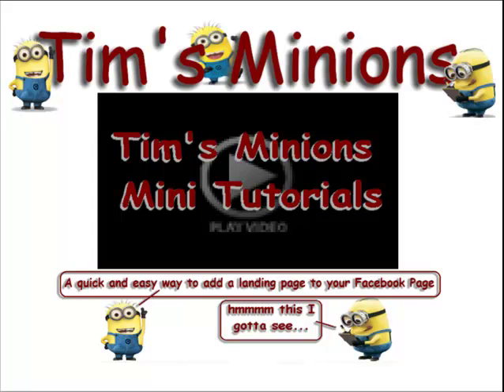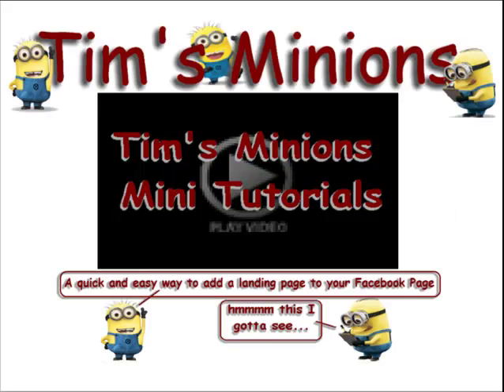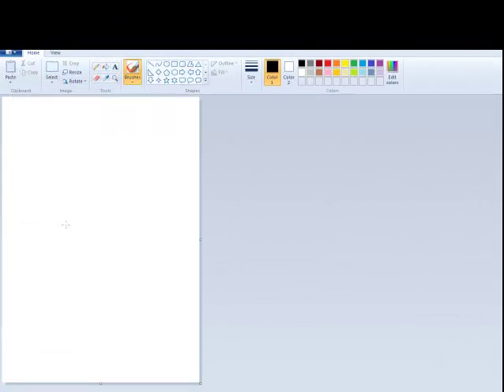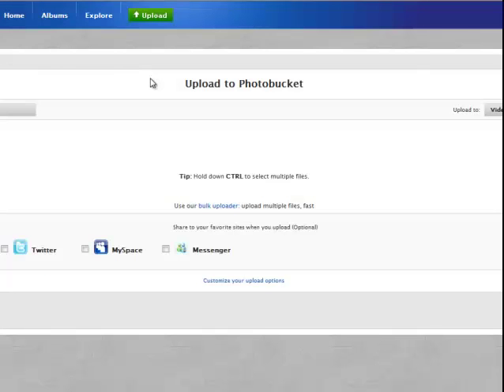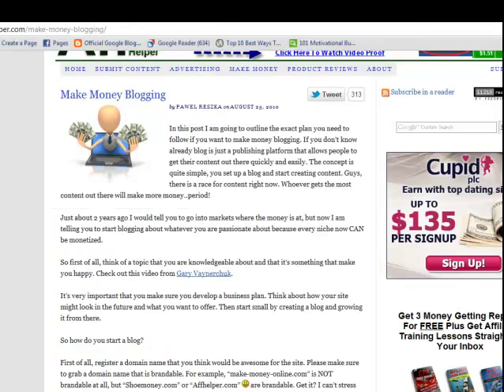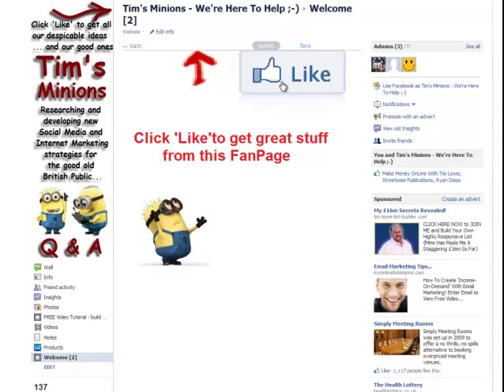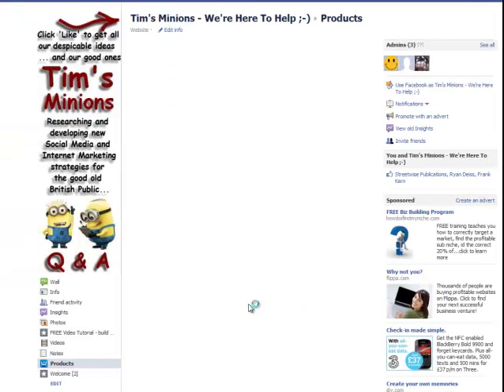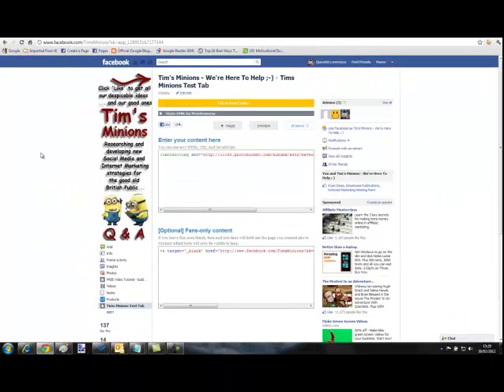Tims Minions: How to Make A Quick and Easy Facebook Page Landing Page.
Tim's Minions Tutorials: Learn how to quickly and easily create a landing page in Facebook using the free static HTML app, the free paint art software and the free photo storage website photobucket.com, ideal for Internet Marketing newbies.